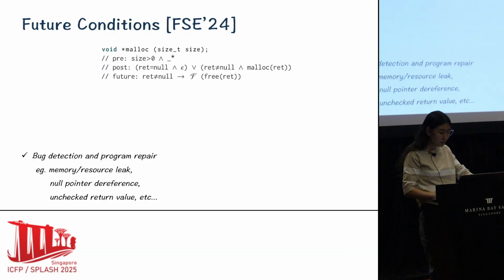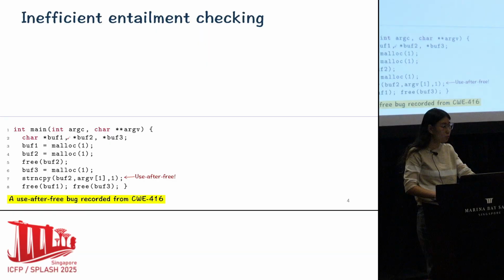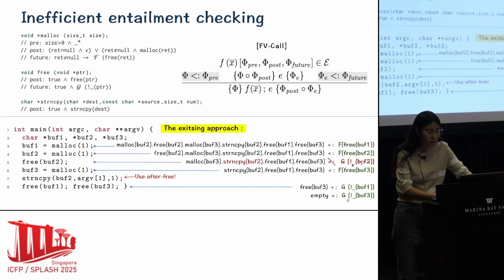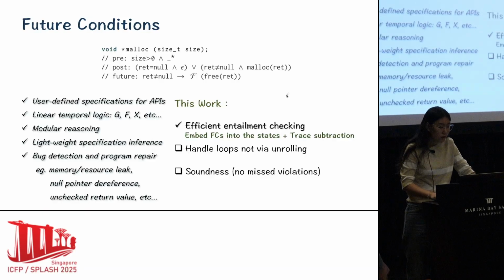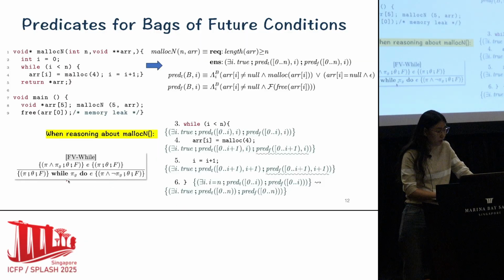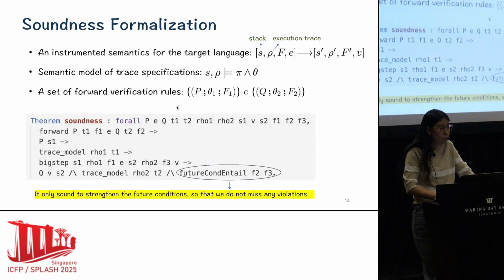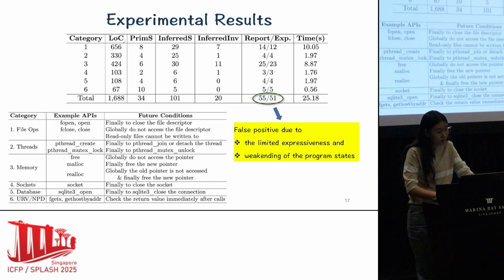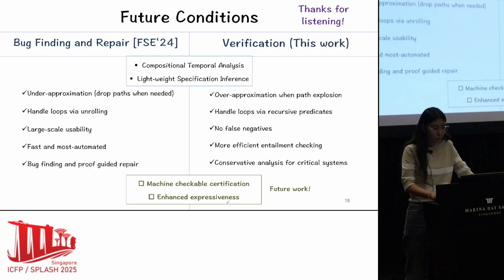[SAS'25] Specifying and Verifying Future Conditions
Specifying and Verifying Future Conditions (Video, SAS 2025)
Yahui Song, Darius Foo, and Wei-Ngan Chin
(Standard Chartered Bank; National University of Singapore; National University of Singapore)

Abstract: This paper formalizes future conditions, which complement traditional pre- and post-conditions to provide a more comprehensive speciﬁcation of each function’s behaviour and expectation. Pre-conditions govern the required states before each function call, while post-conditions deﬁne the immediate outcomes (post-states) upon completion. Future conditions extend this paradigm by specifying expected temporal behaviors and states that manifest after the function call has ﬁnished, potentially aﬀecting subsequent operations or program states. Together, these three types of conditions form a robust speciﬁcation mechanism for reasoning about API behaviors across various temporal contexts. However, existing techniques for reasoning about future conditions have three key limitations: ineﬃcient entailment checking, under-approximation of program behaviors, and bounded loop unrolling. To address these challenges, we propose a set of over-approximating Hoare-style forward rules that accommodate future conditions that are processed once per method declaration. Moreover, we propose a novel solution for modelling recursive behaviors via a bag of future conditions, which can be heuristically synthesized and veriﬁed in the veriﬁcation system. We formally prove the soundness of our proposal in Coq and use experimental results to demonstrate its eﬀectiveness in detecting non-trivial, real-world API misuses.